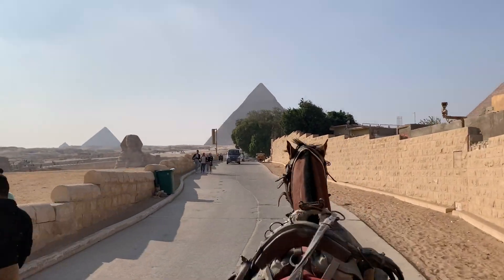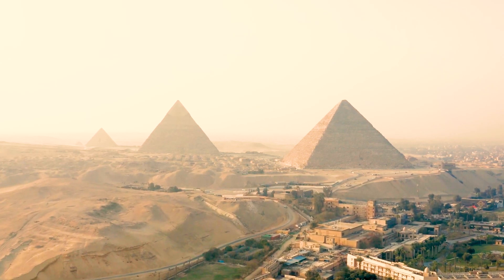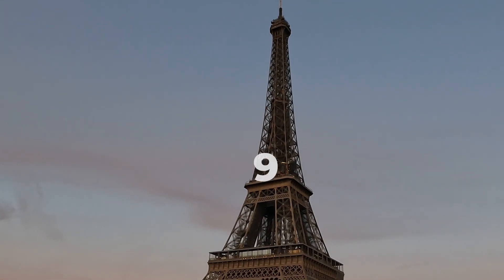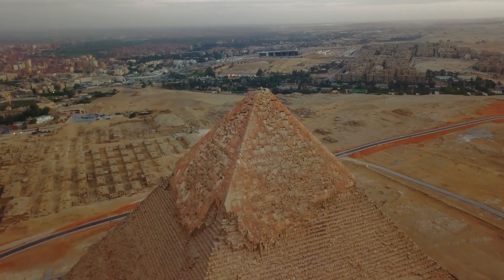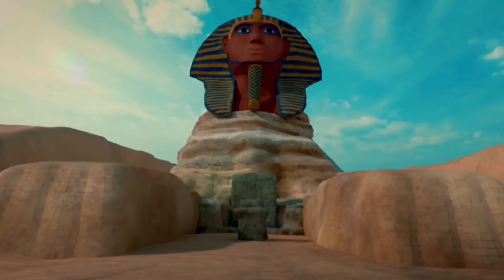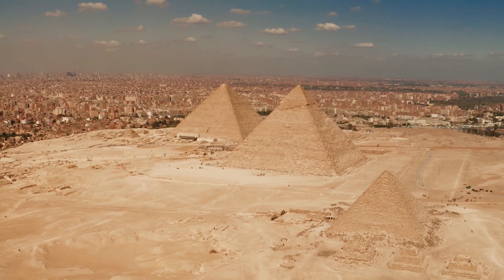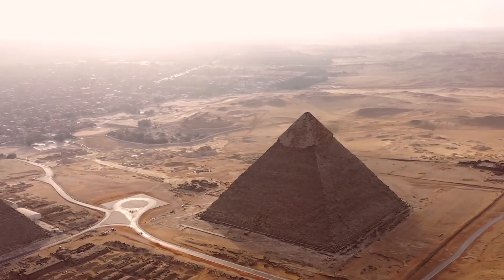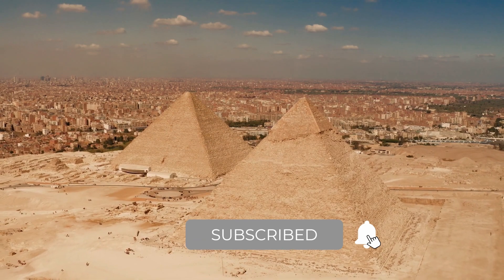The Great Pyramids of GIZA EGYPT 🇪🇬 | Must watch this before your visit!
We’re back with the last tour of our Egypt diaries, and it's about the Great Pyramid of Giza!

Discover the mystery and grandeur of the Great Pyramid of Giza, one of the most impressive ancient structures in the world. Built over 4,500 years ago during the reign of Pharaoh Khufu, the Great Pyramid is a testament to the architectural and engineering prowess of the ancient Egyptians. In this video, we explore the dimensions and history of the Great Pyramid, from its initial construction to its significance as a symbol of Egypt's rich cultural heritage.

From its towering height of 146 meters (480 feet) to its complex network of chambers and passages, this video provides a comprehensive look at one of the world's most impressive and enduring architectural wonders.

Explore the ancient and mysterious Pyramids of Giza, one of the most iconic landmarks of Egypt. In this video, we take you on a journey through the history of these magnificent structures, built by Pharaohs Khufu, Khafre, and Menkaure over 4,500 years ago. You will discover the unique dimensions of each pyramid, from the height of the Great Pyramid of Khufu to the enigmatic Sphinx guarding the Temple of Khafre.

Take a horseback ride through the desert to experience the pyramids truly breathtakingly. Marvel at the sheer size and scale of these ancient structures, and learn about the ancient Egyptians' incredible engineering and architectural skills that made their construction possible. From the hidden chambers and passages within the pyramids to the fascinating stories of the pharaohs who commissioned them, this video is the ultimate guide to the Pyramids of Giza.

Thank you for joining us on this amazing tour of Egypt! We can't wait to take you on our next tour!

00:00 - Introduction
00:35 - Cairo to Giza Pyramid
00:57 - Unraveling The Pyramid of Giza
3:22 - Did Aliens build the Pyramid?
3:58 - 3 Principles Pyramids of Giza and the Sphinx
5:29 - Can you climb The Pyramid of Giza?
7:07 - Conclusion

𝐖𝐡𝐨 𝐢𝐬 𝐀𝐫𝐯𝐢𝐧𝐝 𝐒𝐚𝐫𝐢𝐧?!

I’m a regular guy who got extremely lucky with my life in order. I’ve got a great career and better friends, and I can even cook a delicious (low-carb) dinner for friends without setting off the fire alarm.

Day to day, I work hard to run my startup and primarily other passive investments. I’m a product strategist and design thinker… A fancy way of saying we solve problems using technologies for big companies. Every day is different, but being a guy who’s allergic to boredom, suits me just fine.

After hours, I like getting out of the house and exploring something new - whether a new movie or a new city across the continent - I tend to get myself and my friends into spontaneous adventures. Trail running, swimming laps and even some tae-kwon-do are my favorite ways to stay active.